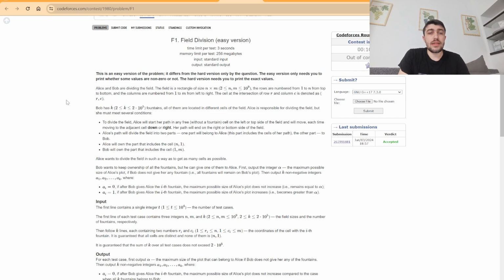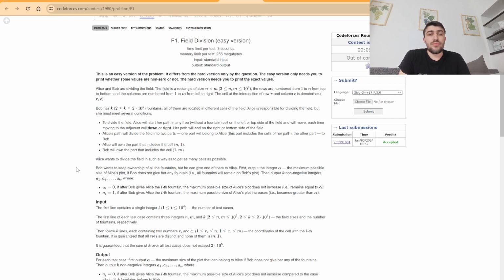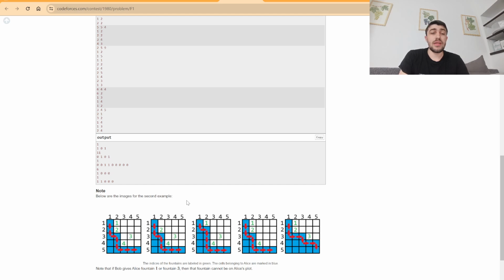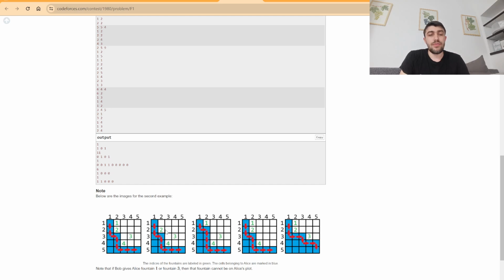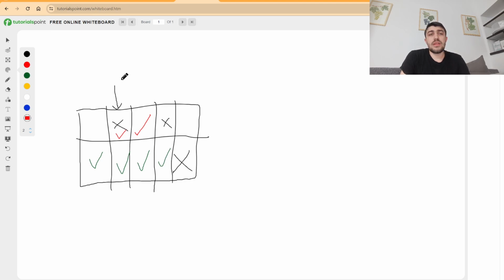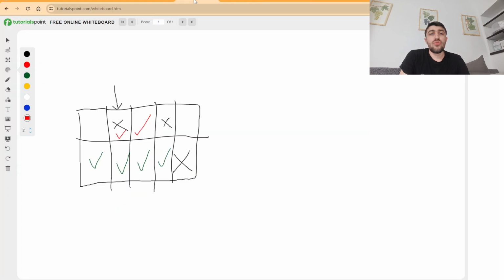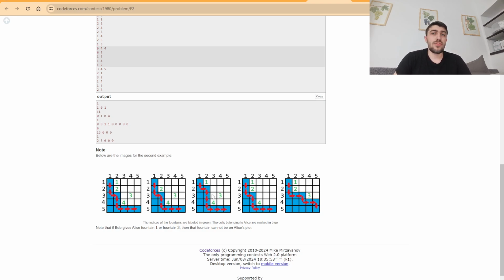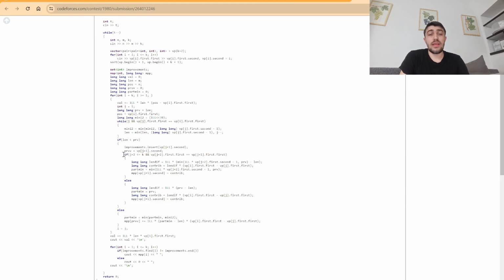Codeforces Round #950 (Div. 3) - F. Field Division - Video Editorial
Today I had the chance to finally take a round after several weeks of camps and other activities. Here is a video where I explain how to solve the problem F from this contest.